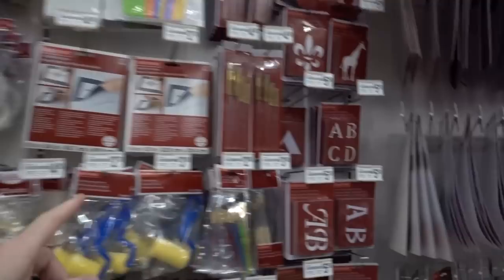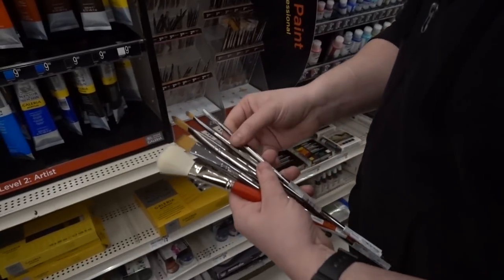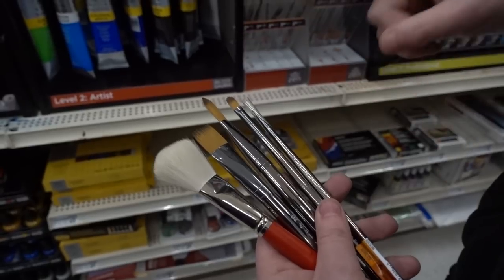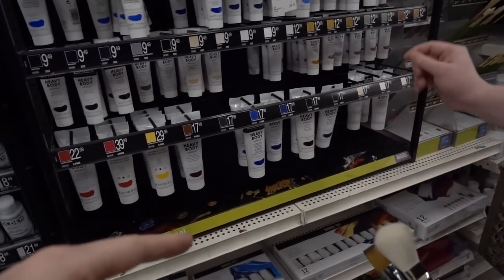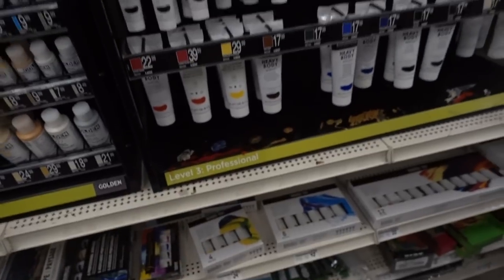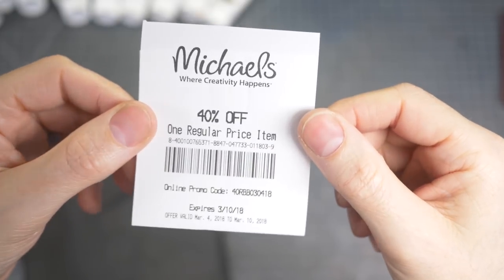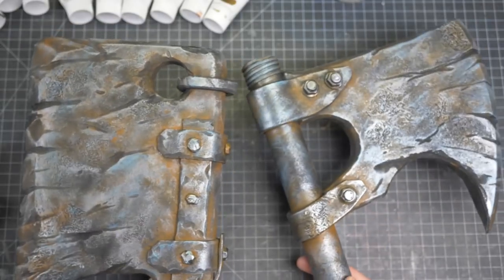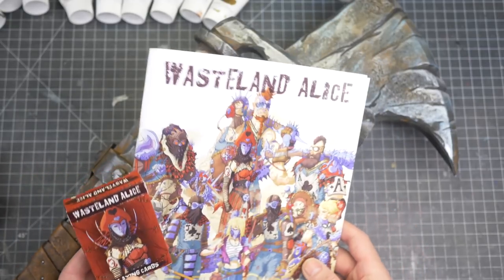Hand Painting Props 101 with SKS Props - Brushes, Paint, & Techniques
Bill is joined by Steven K Smith to learn about paint brushes and acrylic paints that SKS uses for hand painting his fantastic prop and costume creations.

Tools & Materials
Liquitex Heavy Body Acrylic Paints - Amazon

Mop Brush - Amazon

Large Flat Brush - Amazon

Filbert Brushes  - Amazon

Liner Brush - Amazon